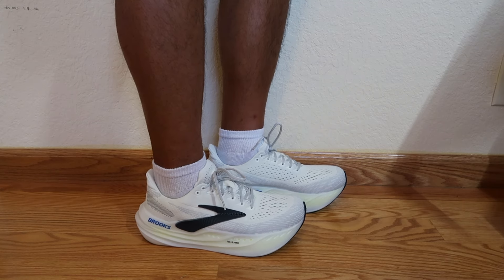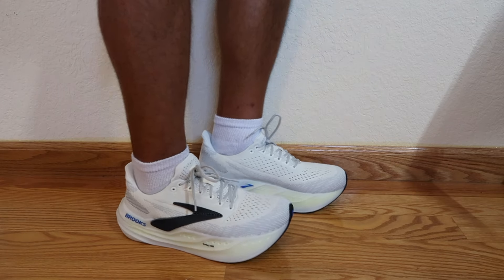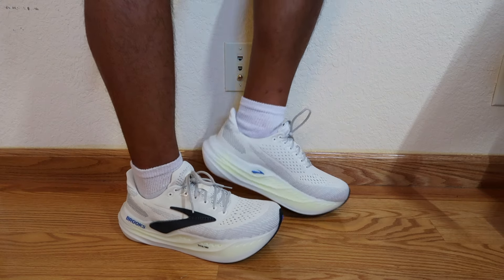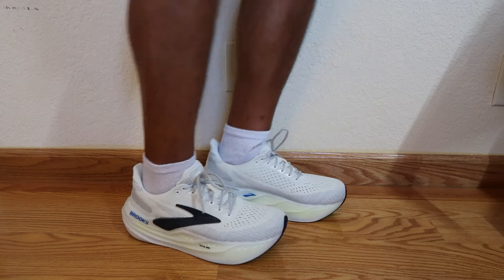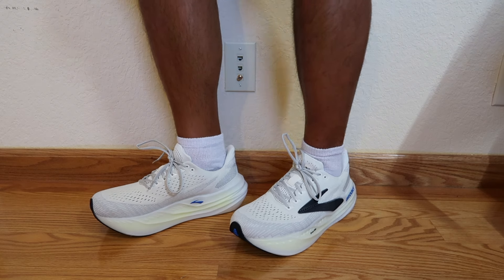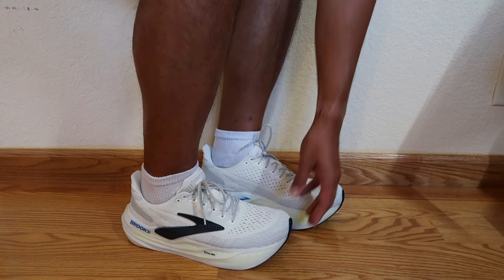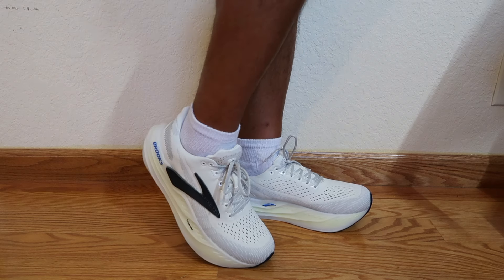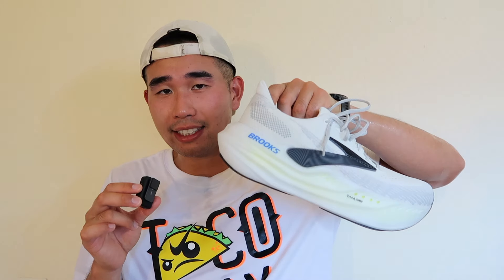Brooks Glycerin Max First Run Review | Better than Superblast??